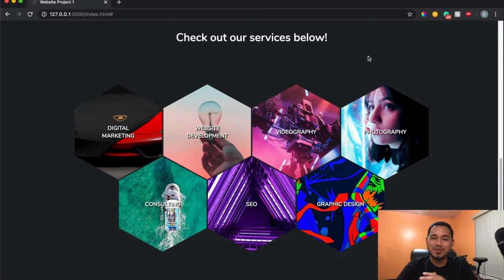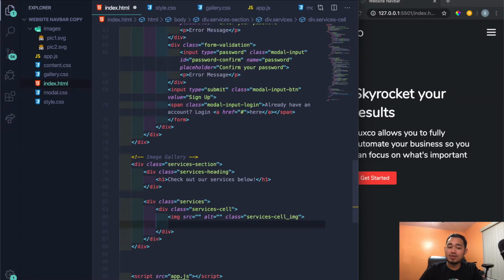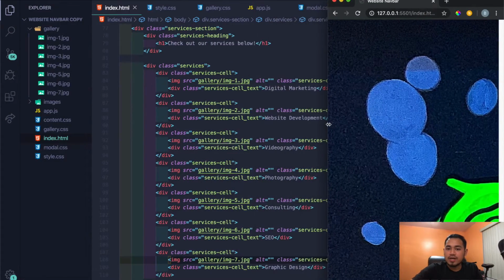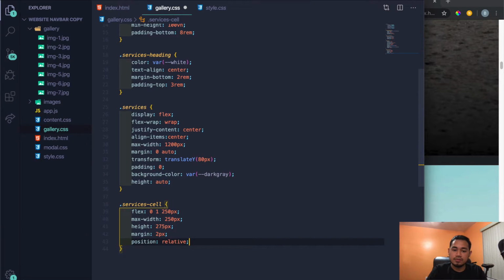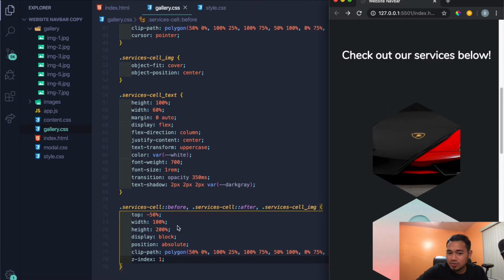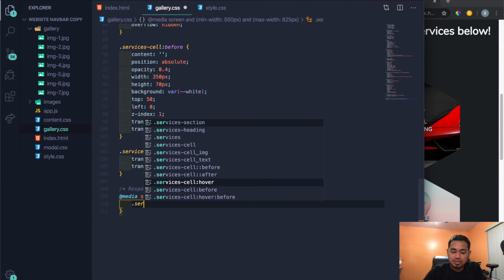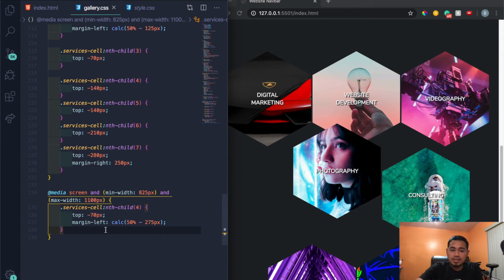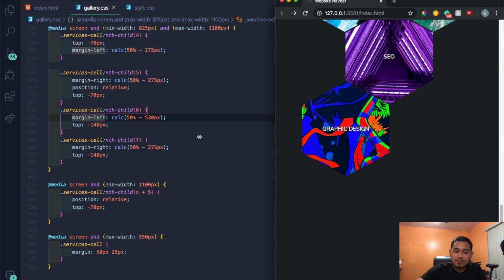How to Make an EPIC Responsive Image Gallery with Hover Animation Using HTML CSS Tutorial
Learn how to make a responsive image gallery with hover animation using only HTML and CSS tutorial. I'm going to show you how I made this honeycomb polygon style design layout. In the next video, I'm going to add Javascript and enable you to click on an image and it will pop up, and then you will be able to click through the slides to see the other images.

This is part 4 of my series of creating a website from scratch.